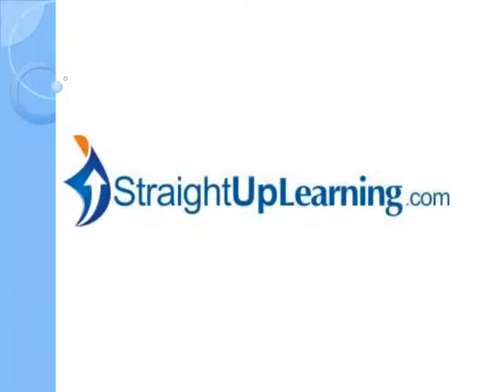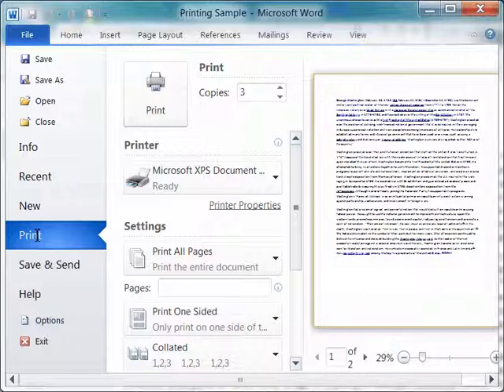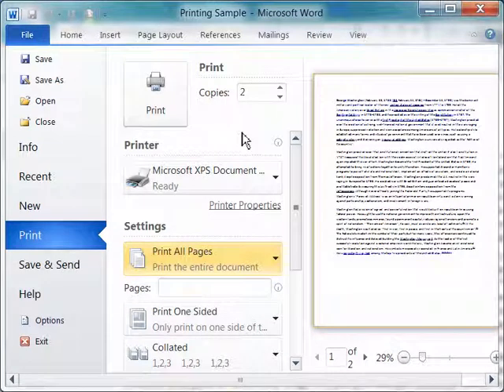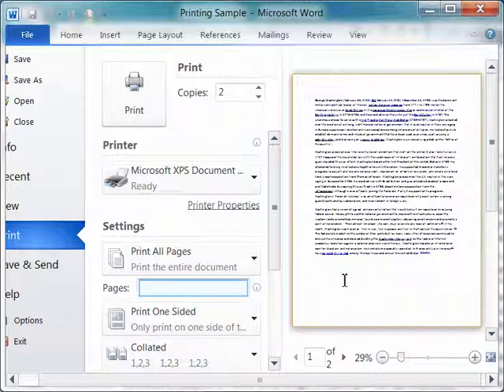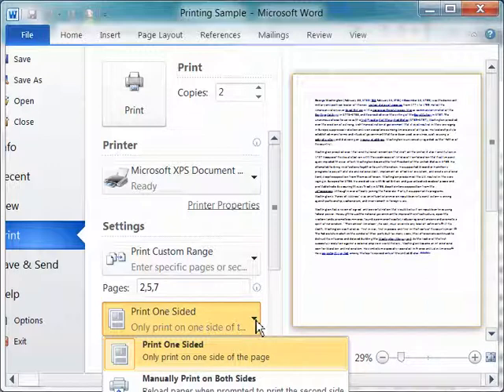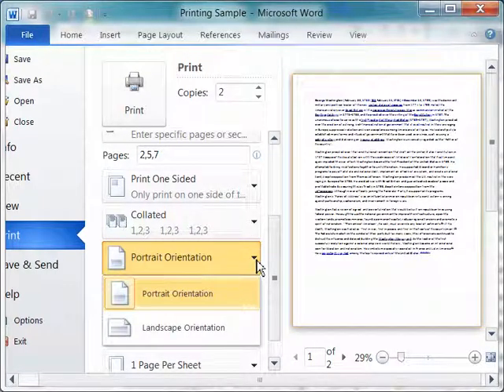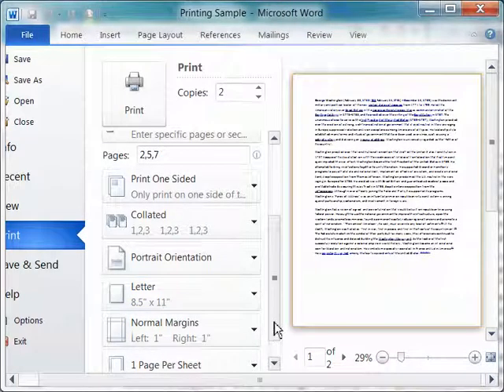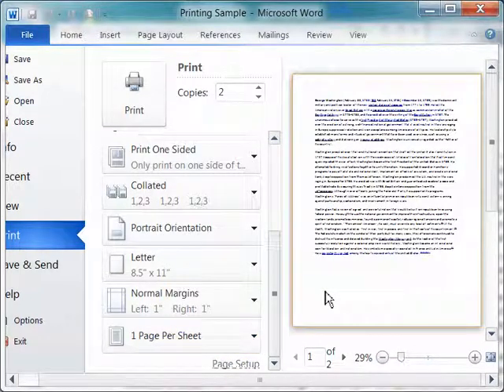Printing in Word 2010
How to Print documents in Microsoft Word 2010